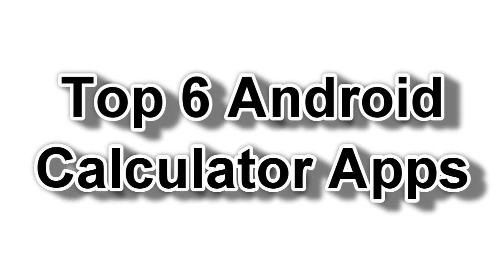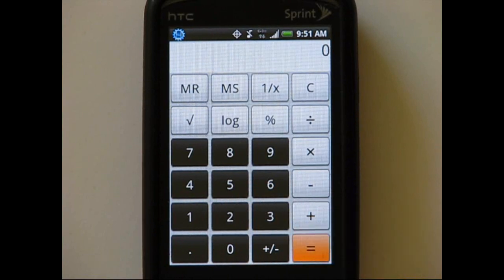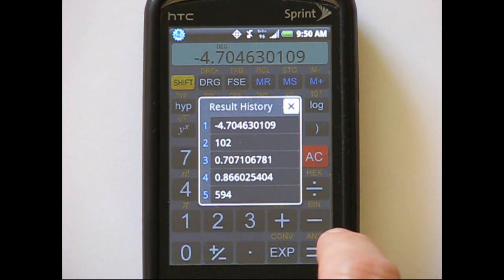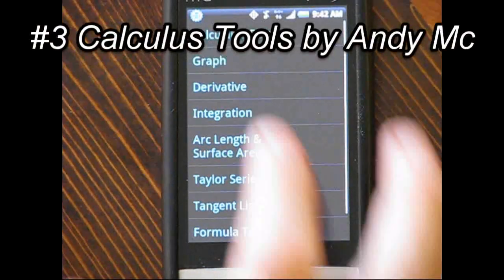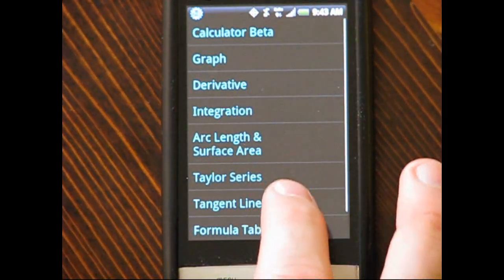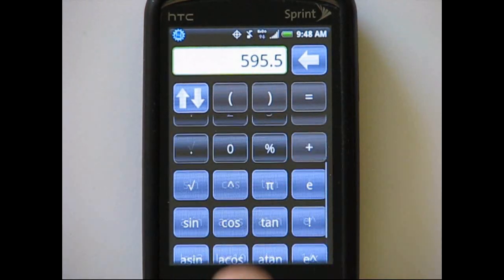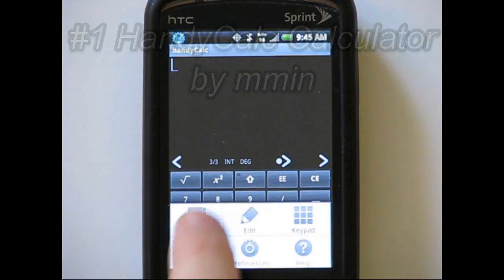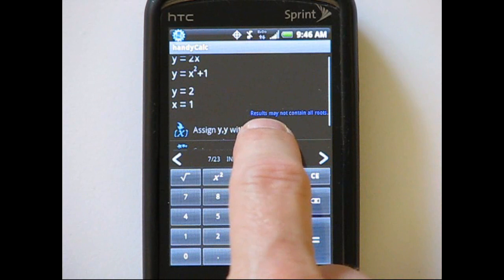The Top 6 Calculator Apps for Android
Tech Powered Math selects our picks for the best calculator apps on Android.  For our in-depth written review of these apps, check out: